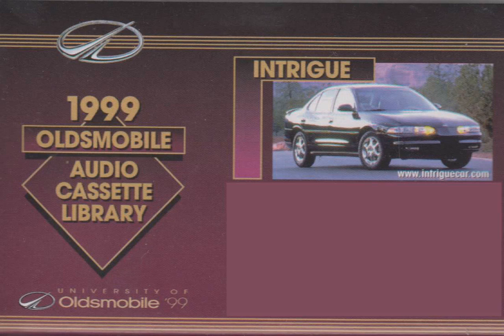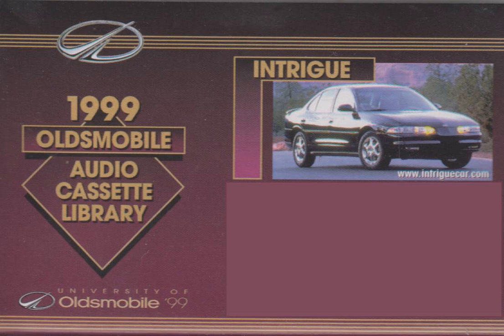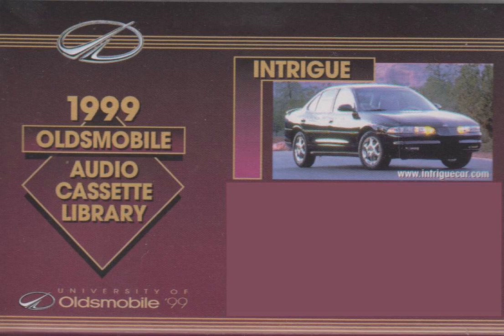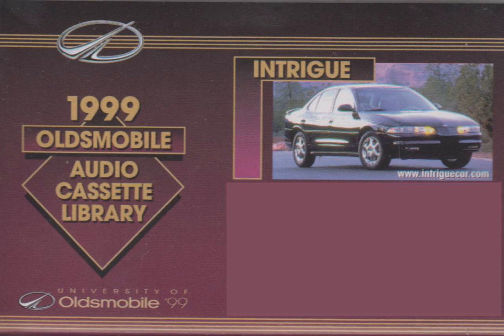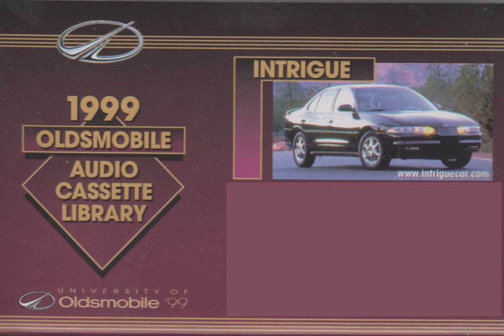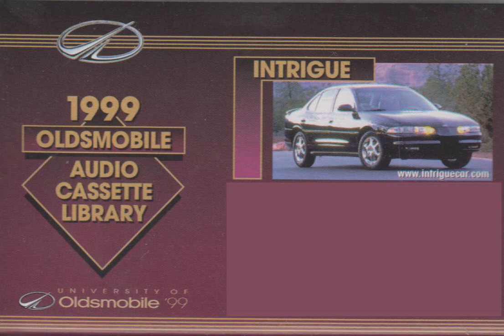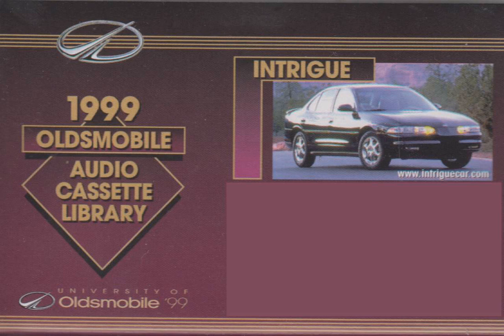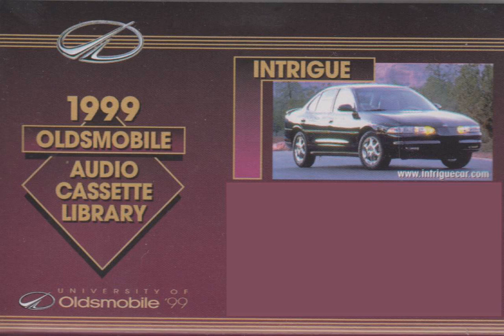Oldsmobile (US) - 1999 Oldsmobile Intrigue - Product Training - Highlights (Audio Cassette) (1998)